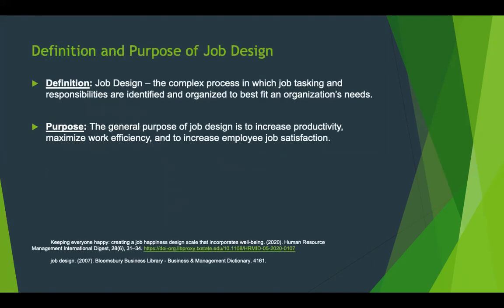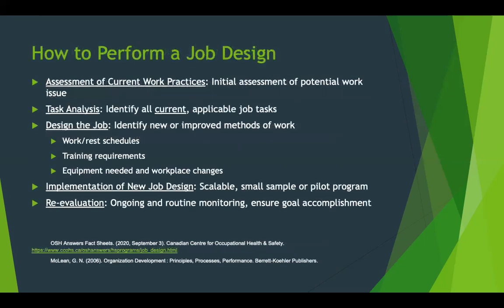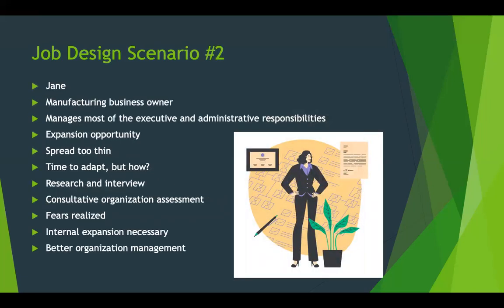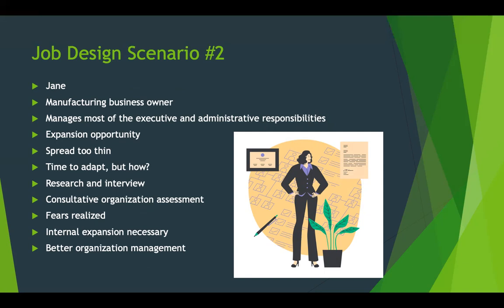Job Design: An individual level OD intervention!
This video is a peek into the job design intervention of organization development.

Information References:

Rai, A. (2018). Job crafting intervention: fostering individual job redesign for sustainable organisation. Industrial & Commercial Training, 50(4), 200–208.

Latika, K. (2018). The Effect of Job Features on Job Crafting as a Developmental Intervention. Journal of Contemporary Management Research, 12(2), 36–63.

Daniels, K., Gedikli, C., Watson, D., Semkina, A., & Vaughn, O. (2017). Job design, employment practices and well-being: a systematic review of intervention studies. ERGONOMICS, 60(9), 1177–1196.

Debus, M. E., Gross, C., & Kleinmann, M. (2020). The Power of Doing: How Job Crafting Transmits the Beneficial Impact of Autonomy Among Overqualified Employees. Journal of Business & Psychology, 35(3), 317–331.

McLean, G. N. (2006). Organization Development : Principles, Processes, Performance. Berrett-Koehler Publishers.

OSH Answers Fact Sheets. (2020, September 3). Canadian Centre for Occupational Health & Safety.

job design. (2007). Bloomsbury Business Library - Business & Management Dictionary, 4161.

Keeping everyone happy: creating a job happiness design scale that incorporates well-being. (2020). Human Resource Management International Digest, 28(6), 31–34.

Job Design. (2020, May 13). MBASkool.Com.